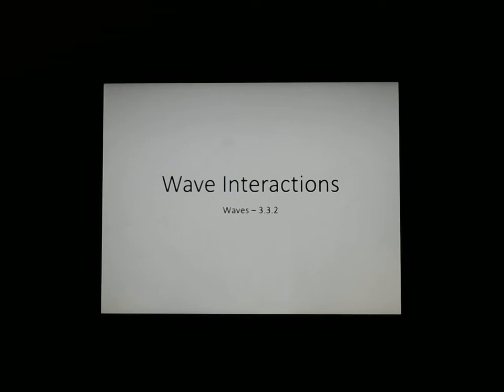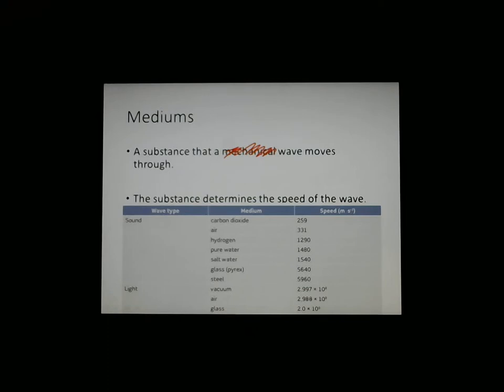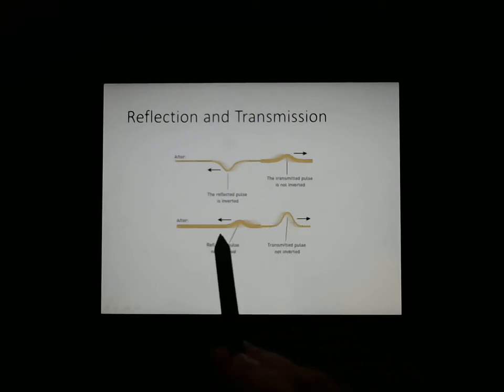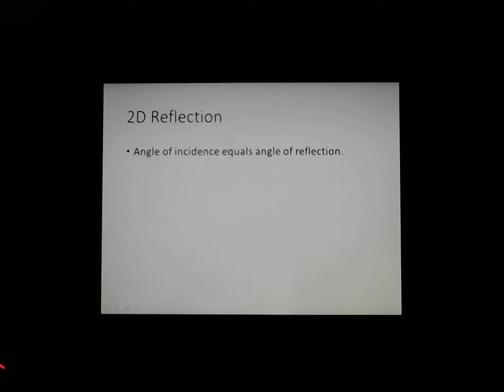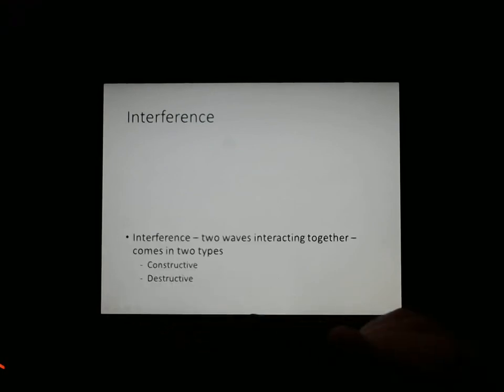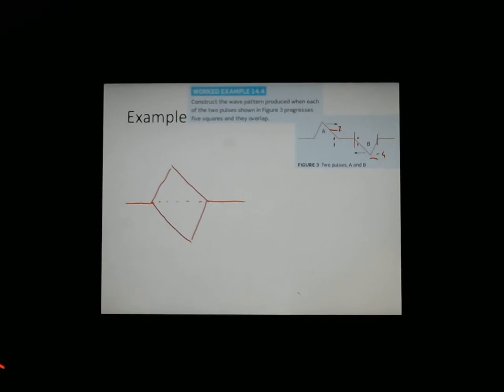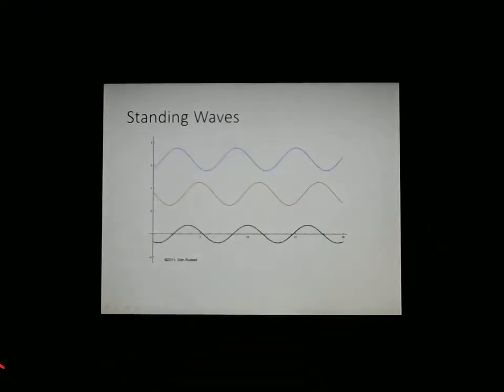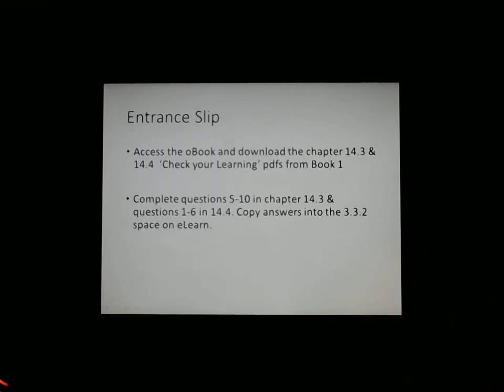3.3.2 - Wave Interactions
Covering what happens when a wave hits a boundary point, and how interference and the principle of superposition allows us to construct a standing wave.